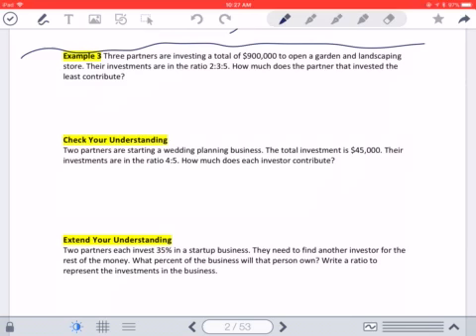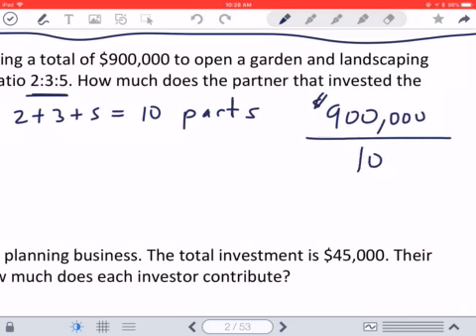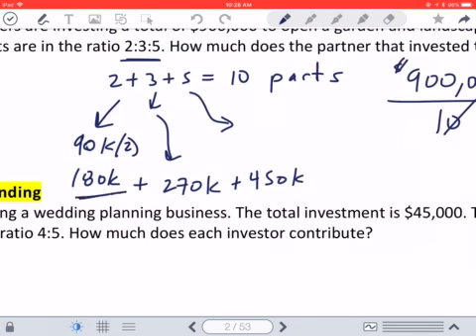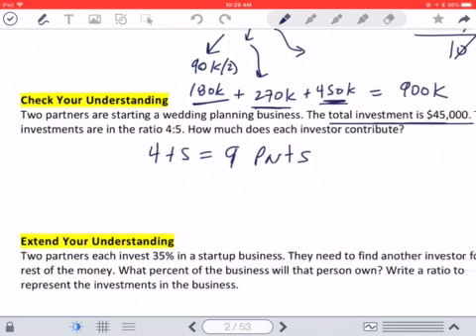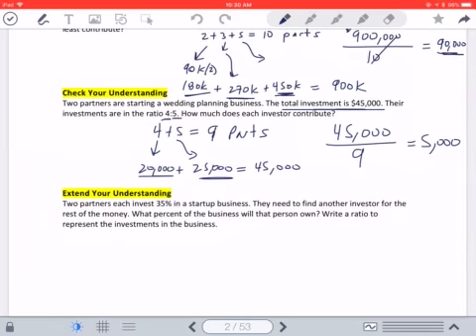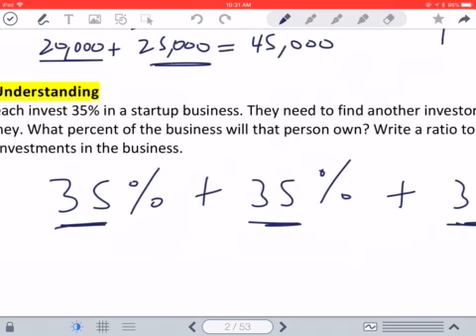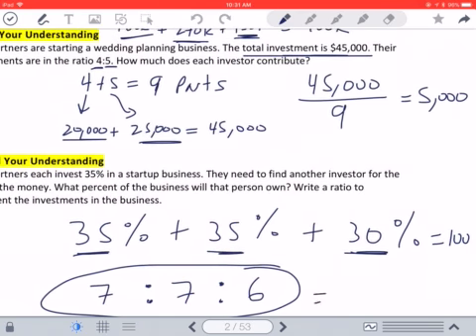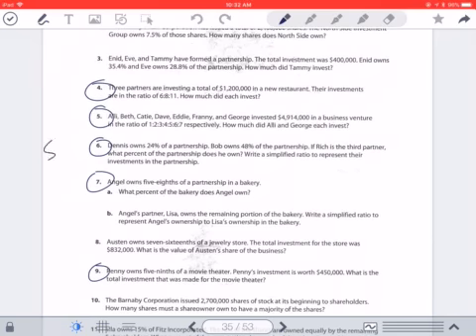Notes 8-1 Day 2